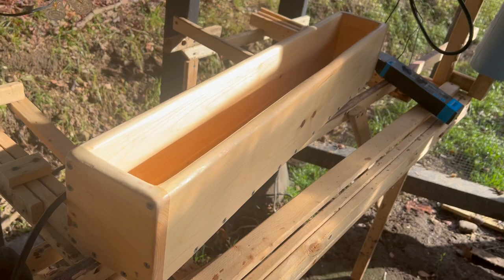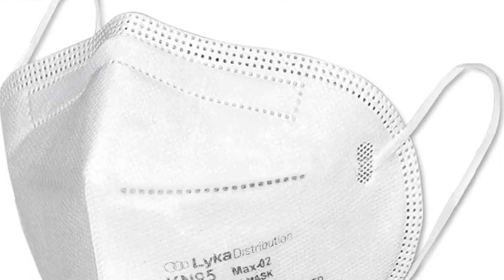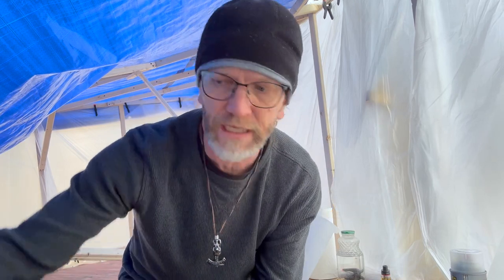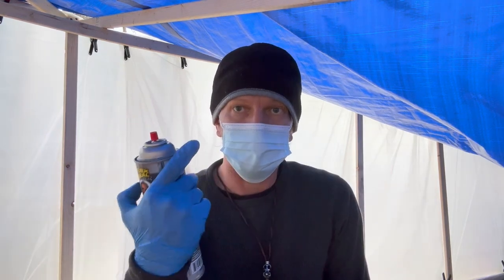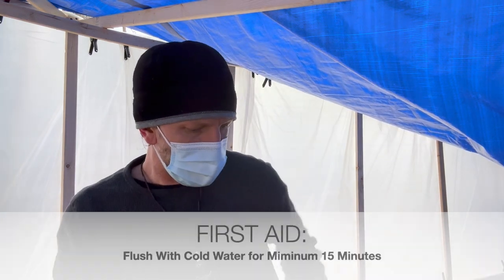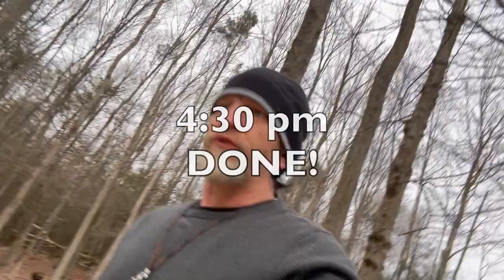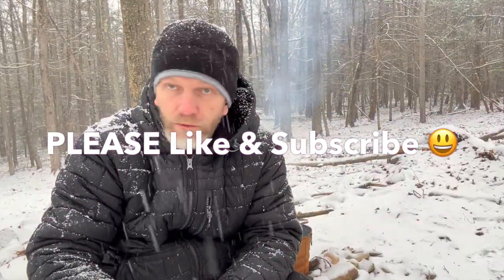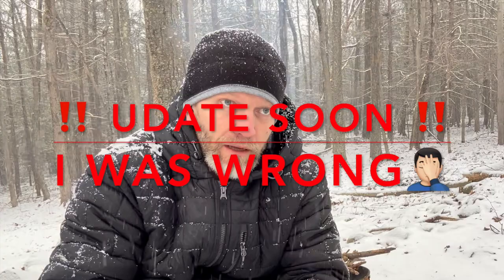HUGE Flex Seal MISTAKES, Tips, & More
I Made a HUGE Mistake Using Flex Seal Building a Deck In The Forest During a Snow Storm! Huge Learning Experience & Great Info at My Expense.

0:00 Intro To @FlexSeal
1:17 Important Back Story
2:10 Safety Tips
2:32 Preparing To Seal
3:42 The Application
4:19 1st Problem
5:41 2nd Problem
6:13 Important Safety NOTE
7:17 Experiment
8:30 The Reveal
9:35 Deception
10:11 Pros & (Mostly) Cons Part 1
12:21 Major Updates!
13:37 Pros & (Mostly) Con Part 2
14:33 The MAJOR PROBLEM
17:18 Tech Support @FlexSeal
19:16 The Remedy